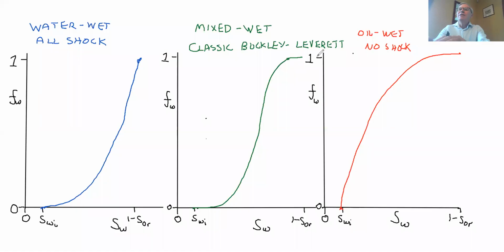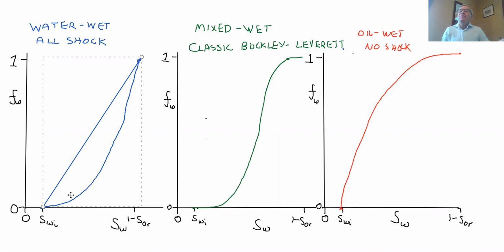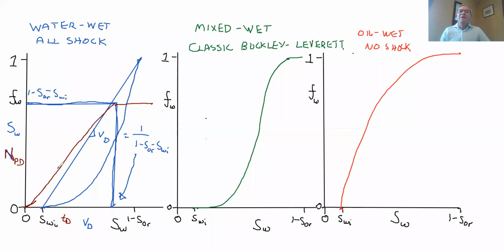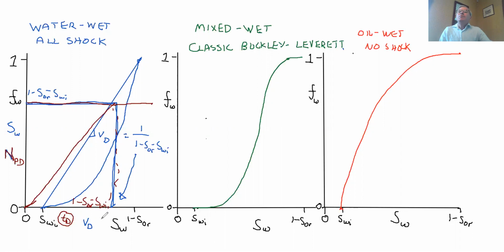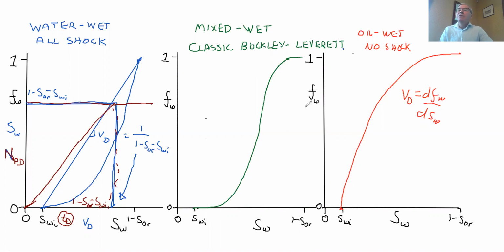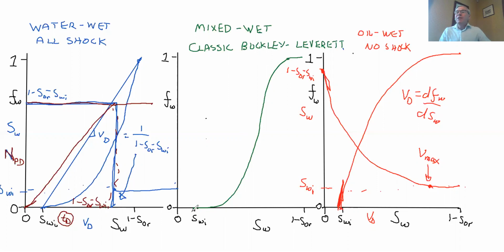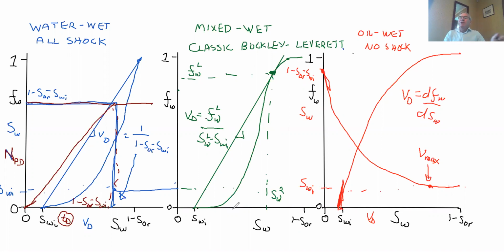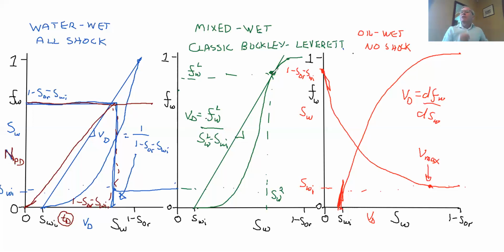Fractional flow and Buckley Leverett solutions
Revision session showing how to construct Buckley-Leverett solutions for different types of fractional flow, related to wettability.